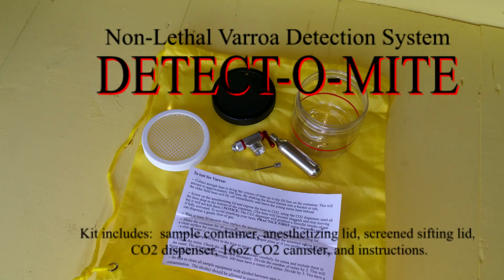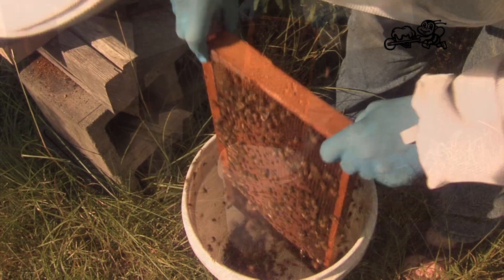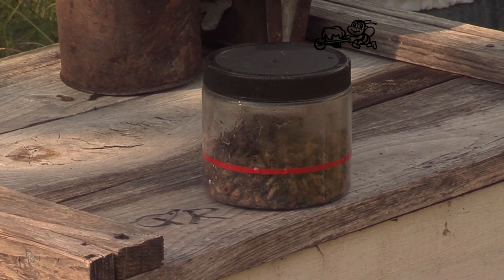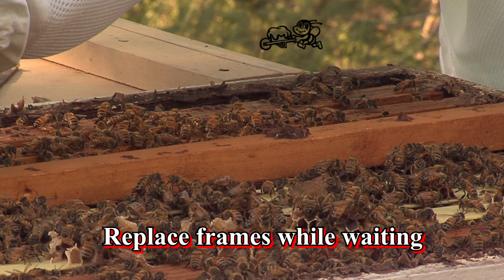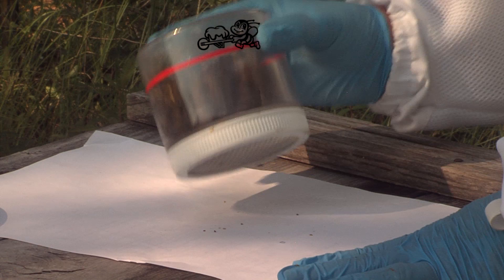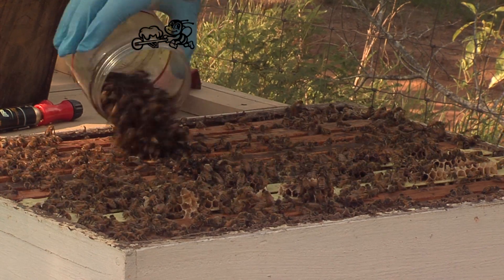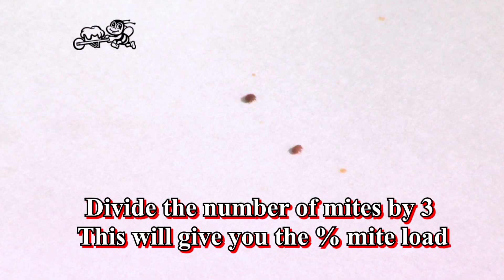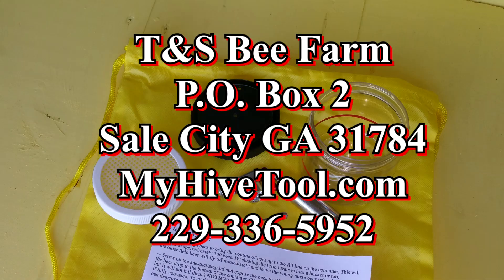The DETECT-O-MITE Non-Lethal Varroa Detection System from beekeepers for beekeepers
Sampling and detecting the mite load in your hives has never been easier. The bees and the mites are temporarily anesthetized using CO2 gas. The unconscious mites are shaken off the bees through a screen to be counted. The sample bees are returned to the hive unharmed.

Kit includes: sample container, anesthetizing lid, screened sifting lid, CO2 dispenser, 16oz CO2 canister, and instructions
The world's honeybees are locked in a battle for survival. New potent insecticides GMO crops, loss of habitat, parasites, and diseases are taking their toll. The most devastating of all, however, is the mite, Varroa destructor. The Varroa mite has been credited with being the primary cause of colony collapse disorder.

Beekeepers have developed an arsenal of products to combat the mites. We use miticide strips, foggers, misters, powdered sugar and brood management to manage mite populations. The most important thing, however, is to know just how badly our hives are infested and how well our treatments are working. Sticky boards rely on a natural mite drop and the counts may not accurately indicate the mite load.

Current sample methods, such as the ether and alcohol rolls involve killing a specific sample of bees to count the mites on them and sticky board and the powder sugar shake can be inaccurate.
There is one method that has been found to be both accurate and non-lethal. The DETECT-O-MITE system. The sample of bees is anesthetized using CO2 gas. The mites are also anesthetized and can be knocked off the bees by shaking. The DETECT-O-MITE system is easy to use and affordable for all beekeepers. Best of all, it includes everything you need but a sheet of white paper to test for mites. The kit contains the sample container, the anesthetizing lid, shaker lid, CO2 applicator, needle valve and instructions. A handy carrying bag is provided which can hold the DETECT-O-MITE, as well as your notes or tablet.

Sampling and detecting the mite load in your hives has never been easier and the sample of bees can be returned to the hive unharmed. The bees and the mites are temporarily anesthetized using CO2 gas. The unconscious mites are then shaken off the bees through a screen to be counted.

To test for Varroa:

--Collect enough bees to bring the volume of bees up to the fill line on the container. This will amount to1/2 cup (~100mls) or approximately 300 bees.

-- Screw on the anesthetizing lid and expose the bees to CO2 for 4-6 seconds using the CO2 dispenser. (the bees will become sluggish and stop moving but it will not kill them)

--Wait for 10 -20 seconds then replace the anesthetizing lid with the screened sifting lid. --Shake the container for 10 seconds to sift all the mites through the screen onto a clean surface for counting. (use a sheet of paper, paper plate or if you prefer to drown the mites - -a dish of water.)

--Return the sample of bees to the hive to revive.

--Count the mites. Divide the number of mites by 3. This will give you the % mite load. (example: 300 bees have a count of 6 mites. Divide by 3. You have a 2% mite load)